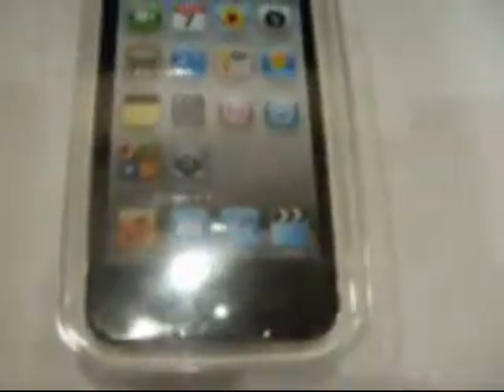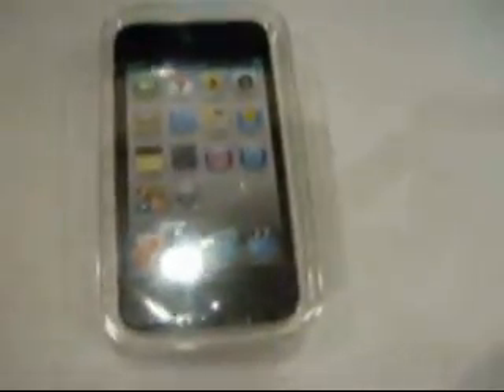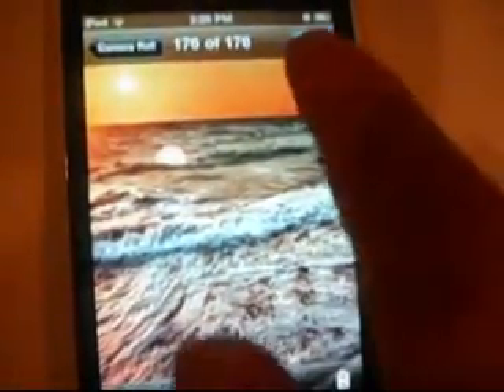iPod Touch 4g unboxing and review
This is the 32GB model, there are two other models, they are the 8GB and the 64GB

This also still has the voice control feature and has a mic built in on the back next to the camera.

$229 (8GB)
$299 (32GB)
$399 (64GB)